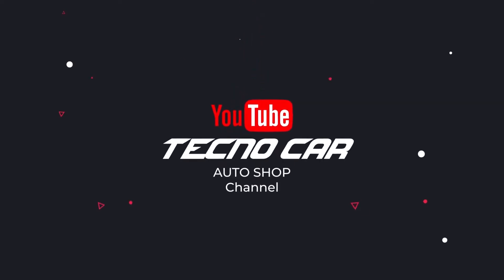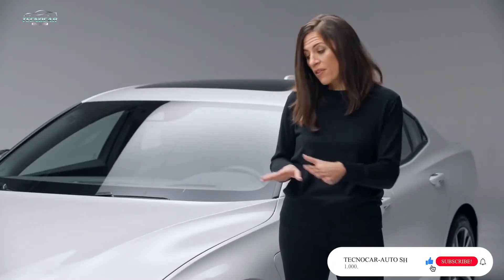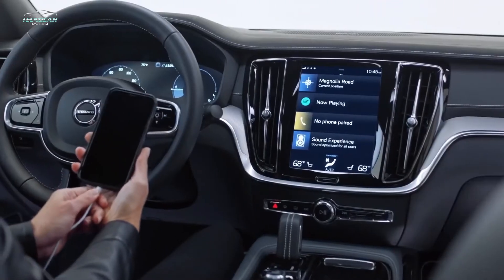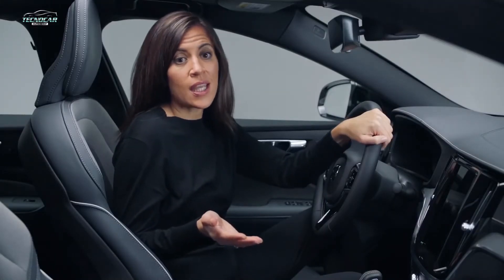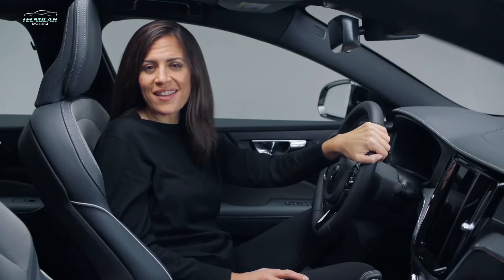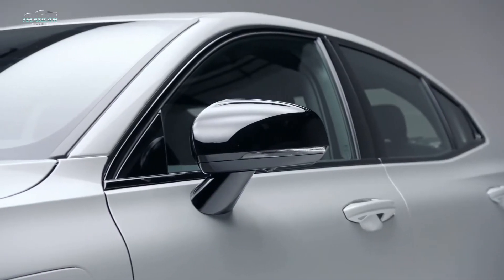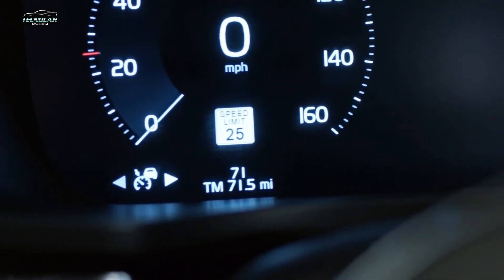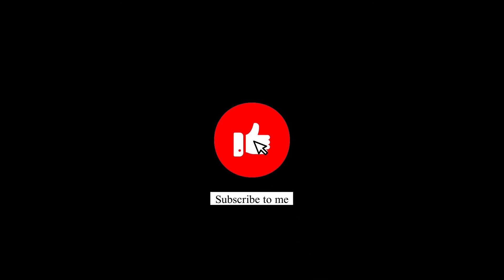2021 Volvo S60 INTERIOR and EXTERIOR REVIEW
Hey Guys, This is The New 2021 Volvo S60 -Ultimate Luxury Sedan! Checkout Full Interior, Exterior Design, Updates, Changes, New Features, Safety, Technology and Other Important Things in This Walkaround Review Video.

The handsome and sophisticated 2021 Volvo S60 shares desirable traits with other entry-level luxury sedans. Inside, the Swedish sedan really shines with cossetting seats, inspired décor, and high-tech features. Aside from its quirky infotainment system and uninspiring base engine, the 2021 S60 serves up all-day satisfaction and cutting-edge style in spades.

Volvo improves the 2021 S60 lineup in several small ways. All models now come with full LED headlights that turn with the steering wheel, blind-spot monitoring, rear cross-traffic alert, two USB-C ports in the back seat, keyless entry with an automatic trunk release, auto-dimming and power-folding exterior mirrors, and the company's Care Key that allows an owner to set limitations on the vehicle's top speed. The T8 plug-in hybrid is now branded with the Recharge moniker. Other updates include a no-cost "City Weave" upholstery option, updated speaker cones for the Bowers & Wilkins sound system, and a new gloss-black grille for the R-Design.

The S60 T5 has a 250-hp turbocharged four-cylinder that powers the front wheels; the T6 version has standard all-wheel drive and gains 66 horsepower courtesy of its additional supercharger.

Power increases to 400 horsepower on the all-wheel-drive Recharge T8 plug-in hybrid Volvo S60, and the top-of-the-line Volvo S60 Recharge T8 Polestar is even sportier.

2021 Volvo S60 plug-in-hybrid powertrain makes 415 horsepower and 494 lb-ft of torque and features all-wheel drive. Along with adaptive dampers and exclusive 19-inch wheels, the Polestar edition is solely available as part of the Care by Volvo subscription plan.

2021 Volvo S60 Price:
Momentum - $39,995
Inscription - $42,995
R-Design - $42,995
Recharge - $48,695
Polestar - $65,845

Volvo flaunts its superb build quality inside the S60, which displays upscale materials throughout and an uncommon attention to detail. The design is undeniably forward-thinking and replete with flourishes such as jeweled switchgear and supremely comfortably seats. Its deluxe features include a 12.3-inch digital gauge cluster, ambient interior lighting, a head-up display, massaging front seats, and more. Not only are front-seat passengers cosseted by comfortable and supportive buckets, those in the back seat will appreciate its generous legroom and headroom. Interior cubby space is highlighted by useful door pockets and a center console that boasts a tray with a retractable cover and a handy bin below the armrest.

💬 Welcome to TECNOCAR-AUTO SHOP ↘
so that you receive a notification every time we upload or stream a video!
⫸Like this channel 🙂, if so, leave a message with your opinion in the comments 📩. ✔ Feedback will help us in developing our channel.
►HERE are presented the latest car models from the best manufacturers. Watch 2021 Volvo S60 INTERIOR and EXTERIOR REVIEW  because it will keep you up to date with many news in the automotive field.